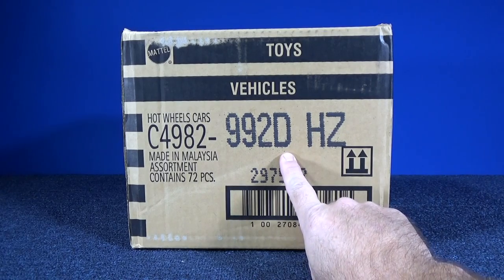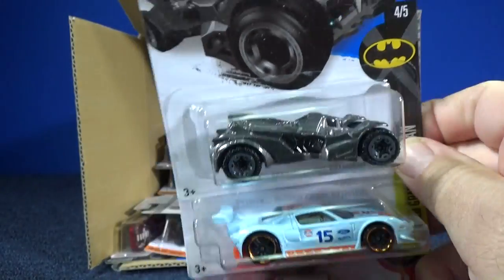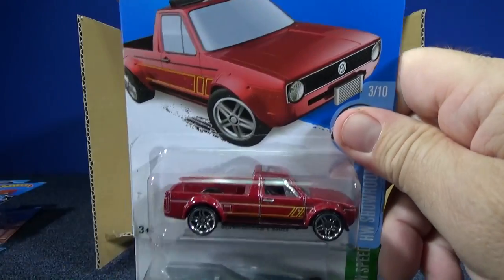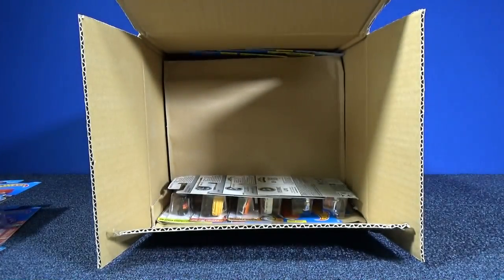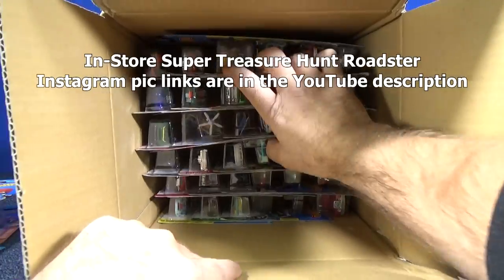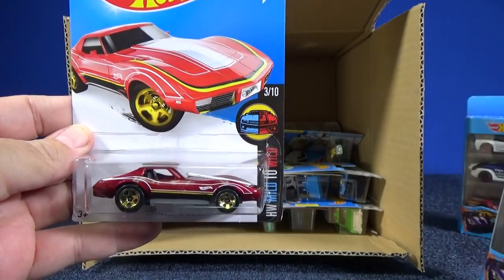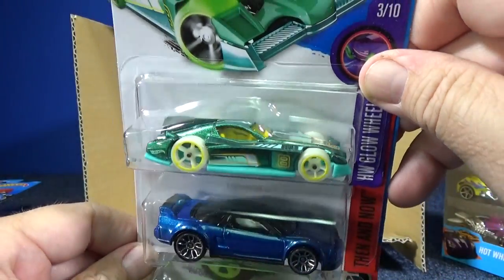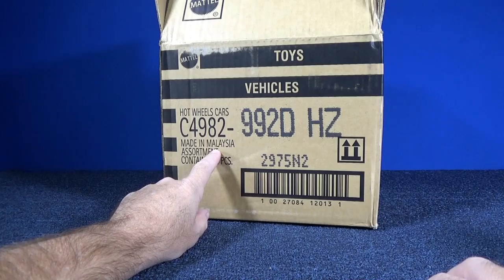2016 D WW Hot Wheels Factory Sealed Case Unboxing Video By RaceGrooves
Highlights from the box were:
Nissan Fairlady Z
Batman: Arkham Knight Batmobile
'15 Jaguar F-Type Project 7
Aston Martin 1963 DB5
Toyota Supra
Volkswagen Caddy
Bentley Continental Supersports
'67 Austin Mini Van
D-Muscles (Chinese New Year)
'90 Acura NSX
Porsche 356A Outlaw
HW Formula Solar (2016 New Model)

I also showed a couple 3-packs that contained:
Pack A:
Pedal Driver
Austin Mini Van
Sharkruiser (might be multi-pack exclusive)

Pack B:
'14 Corvette Stingray
HW Pursuit (might be multi-pack exclusive)
'76 Greenwood Corvette

H43 Base Code, World Wide assortment.